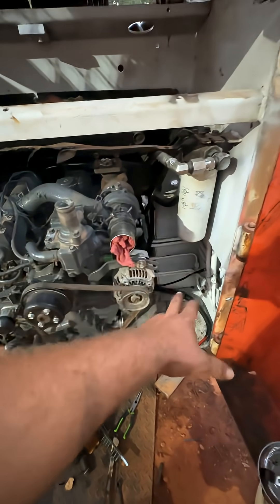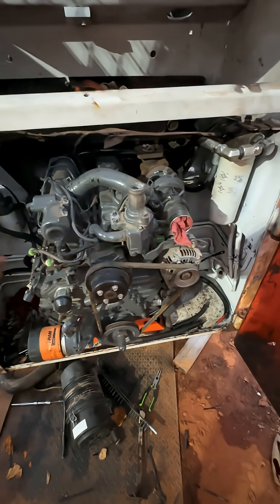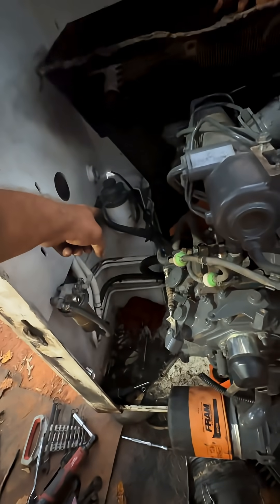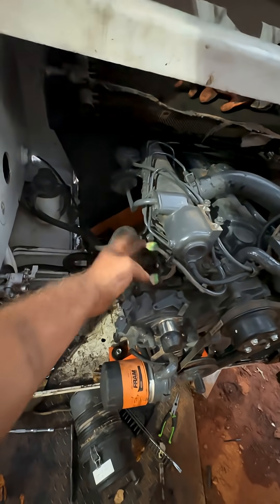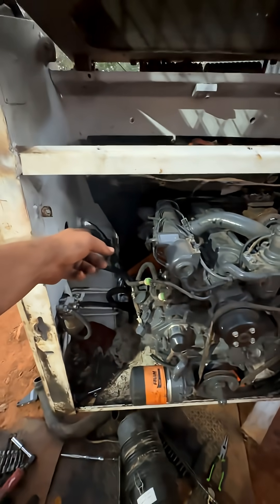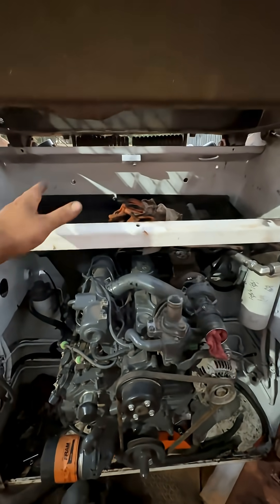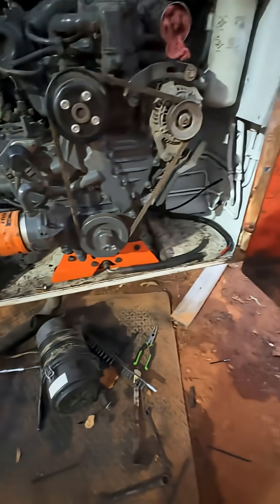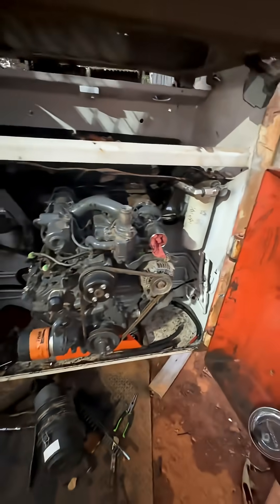Bobcat 743 v2403 conversion update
Motor mounts bolts up just like factory but I have to do a lot of modifications to get it going . Throttle , exhaust pipe , intake routing and breather location but it is coming together 👍👌